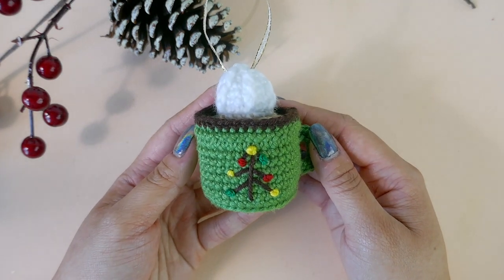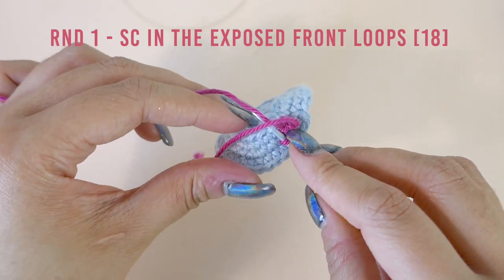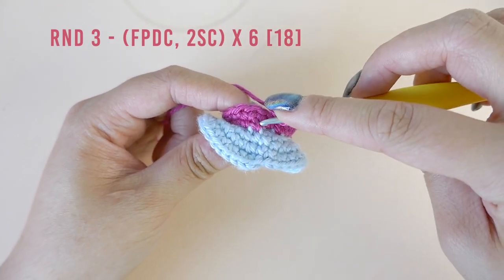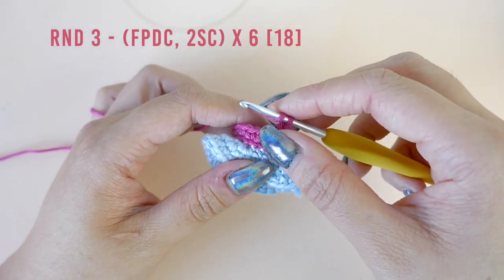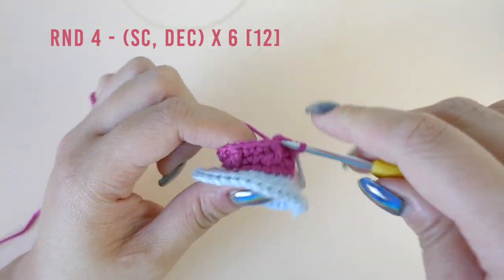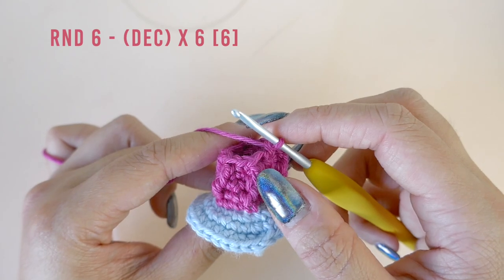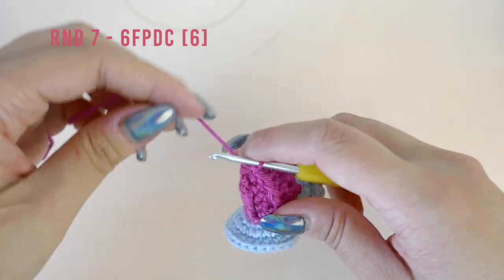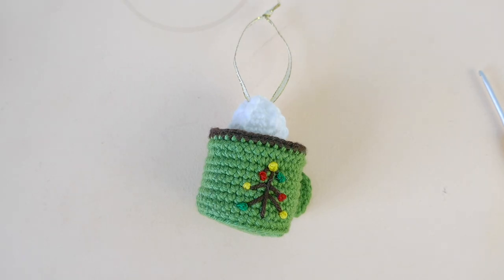Crochet Whipped Cream Tutorial [FPDC - Front Post Double Crochet] for Hot Cocoa Christmas Ornament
Step-by-step tutorial for the whipped cream part of my Christmas Hot Cocoa crochet ornament. The piped lines for the cream is made with FPDC (Front Post Double Crochet)

My links:
Free Amigurumi Patterns on my site!